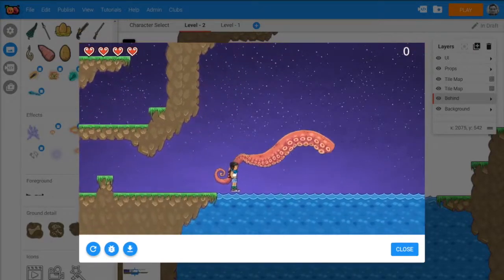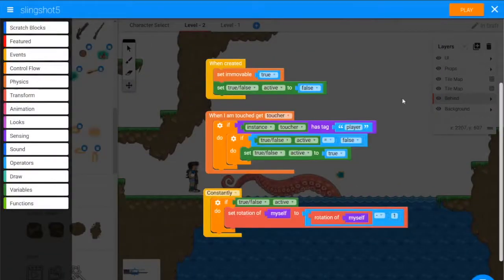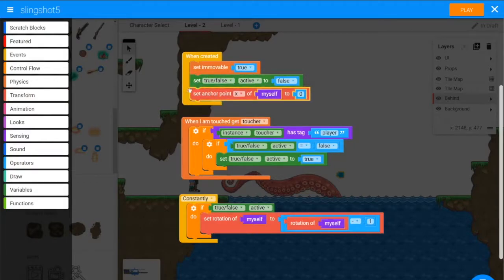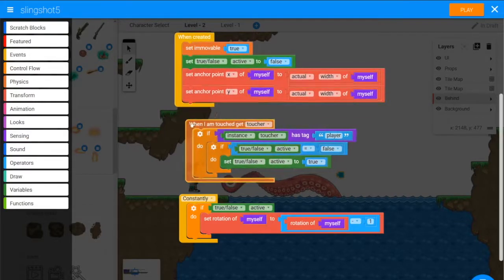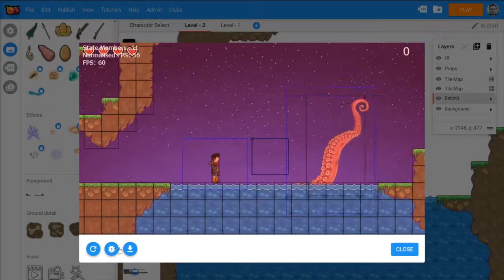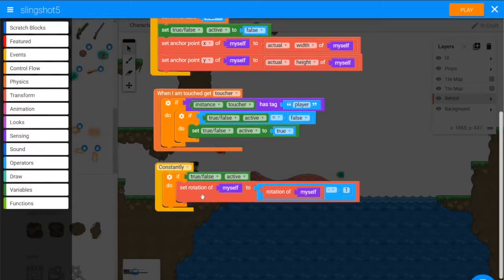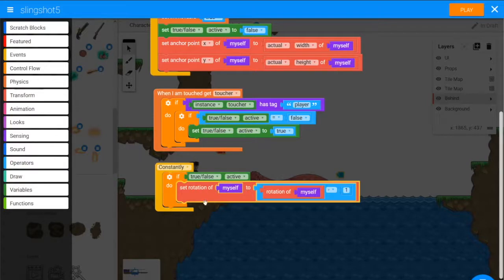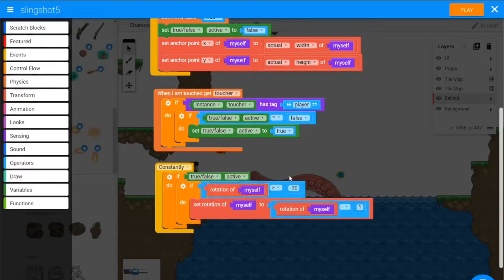Slingshot tentacle Part 2